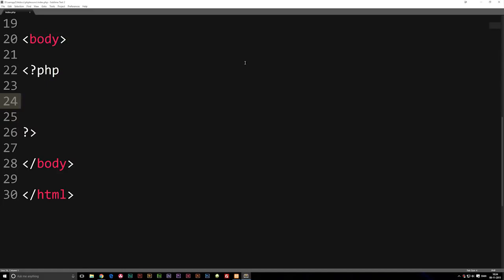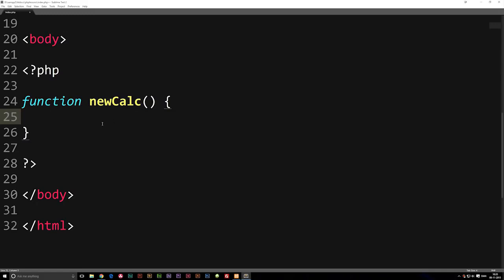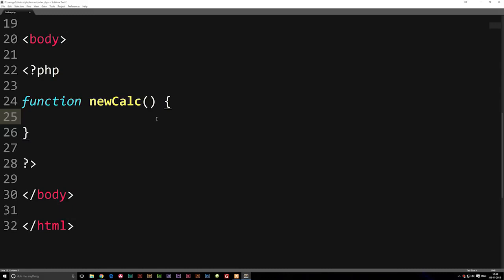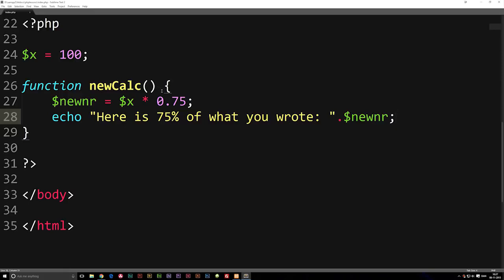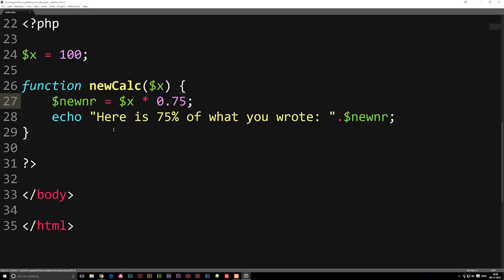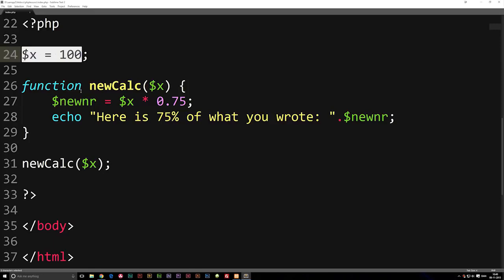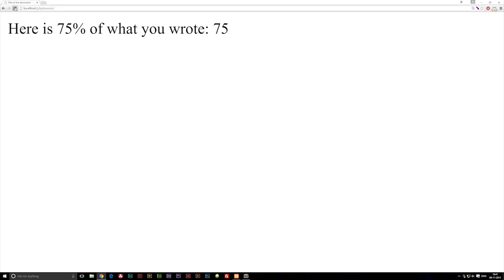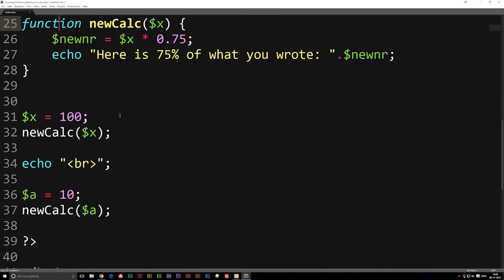22 How to Create Your Own Function in PHP PHP Tutorial Learn PHP Programming PHP Lesson